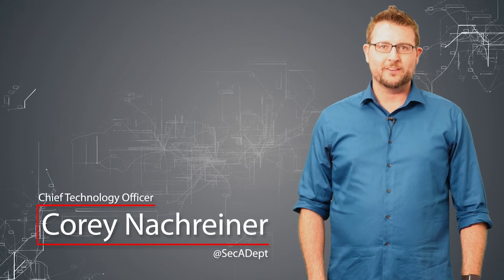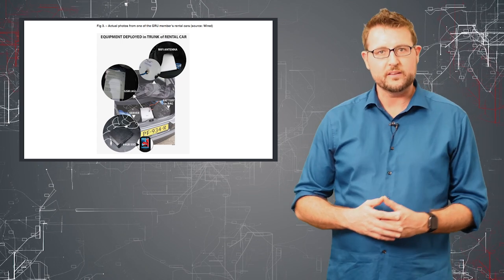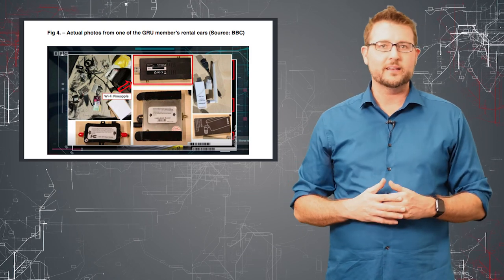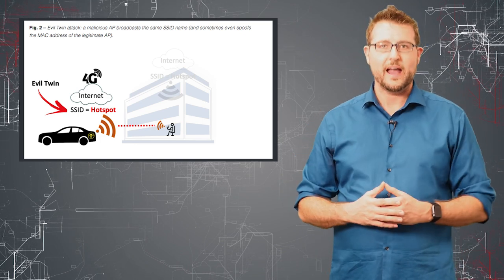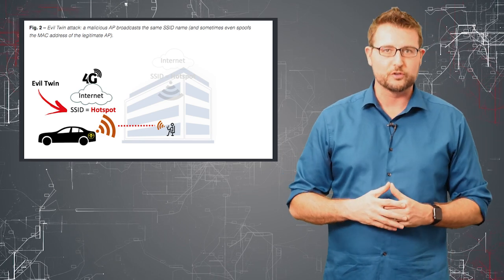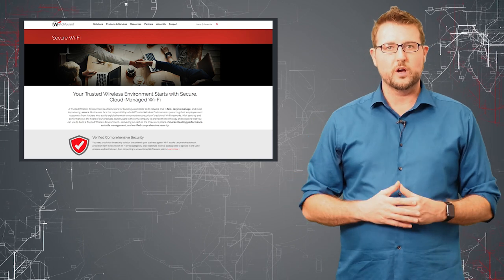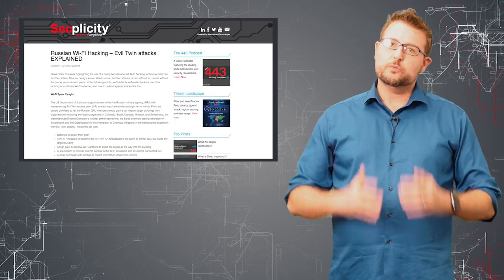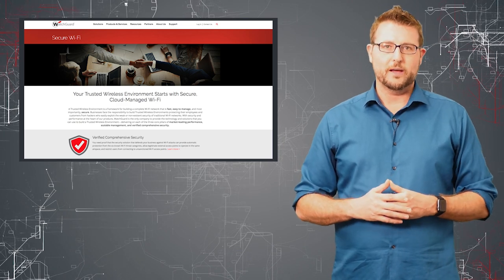Russian Wi-Fi Hackers - Daily Security Byte